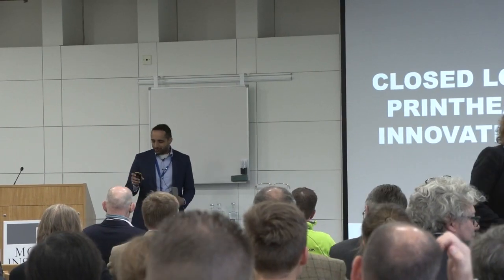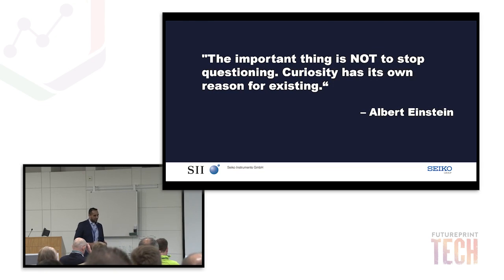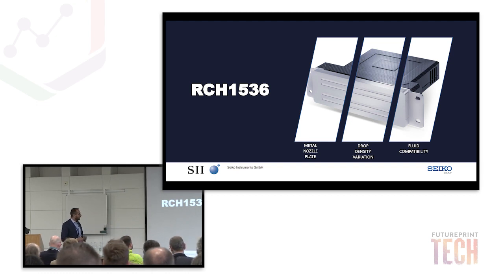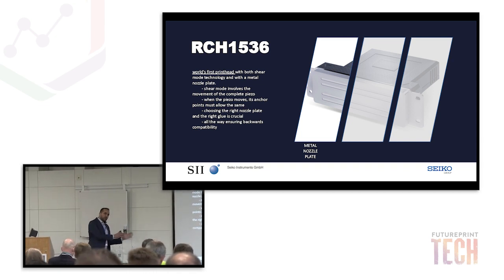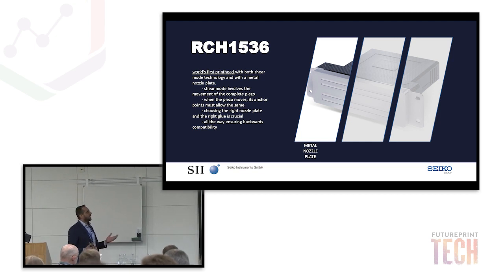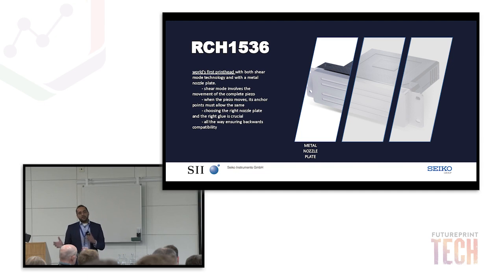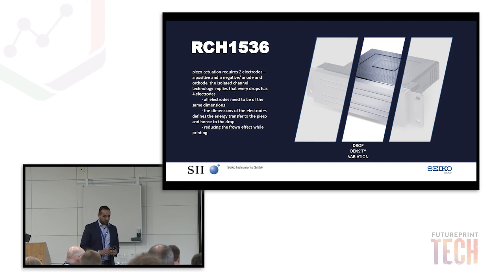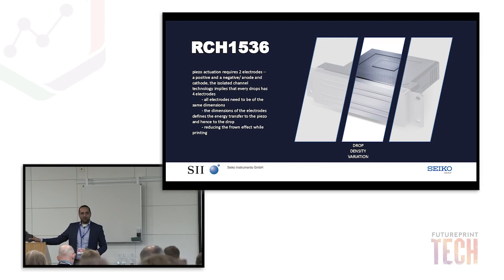Closed Loop Printhead Innovation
Ali Eranpurwala, Seiko, presents at FuturePrint TECH 2023 in Cambridge